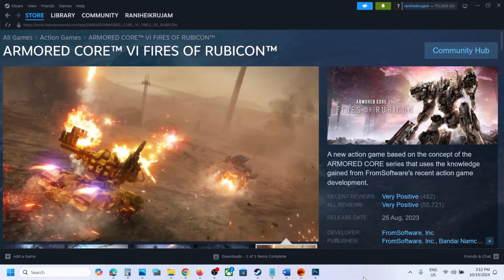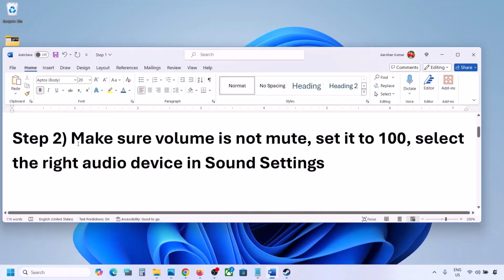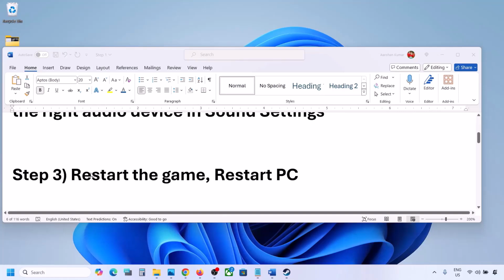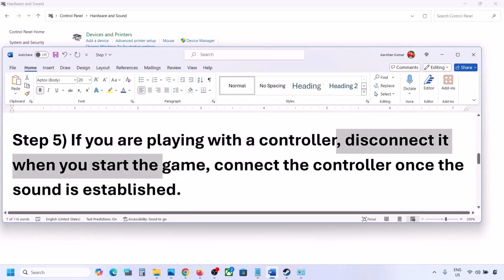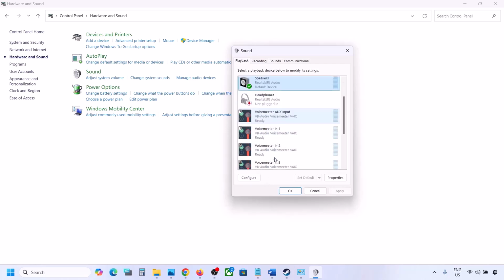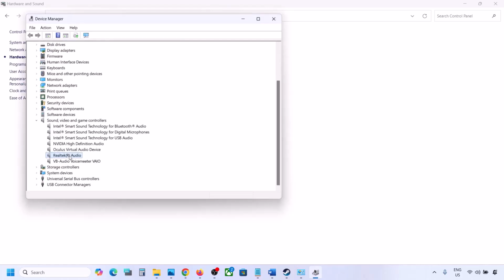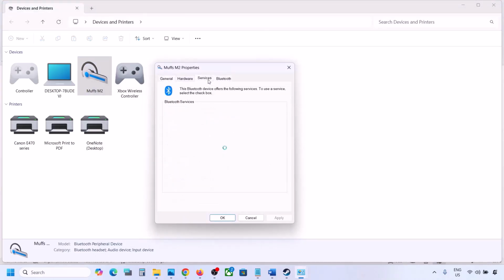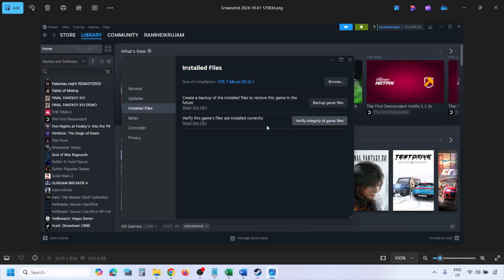ARMORED CORE VI FIRES OF RUBICON:Fix Audio/Sound Not Working,Fix Crackling, Muffled & Popping Audio